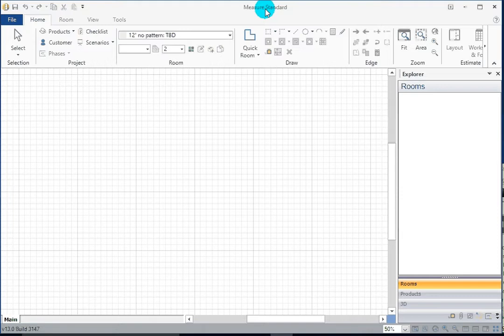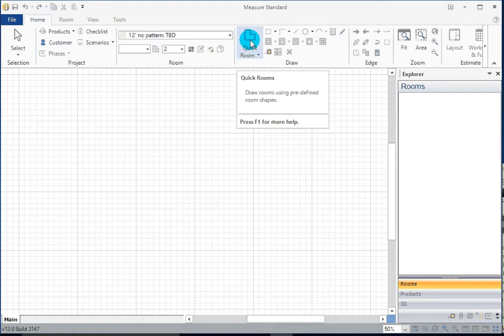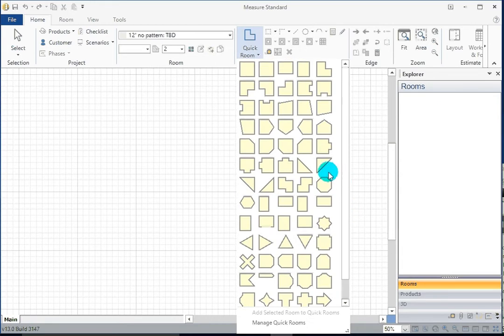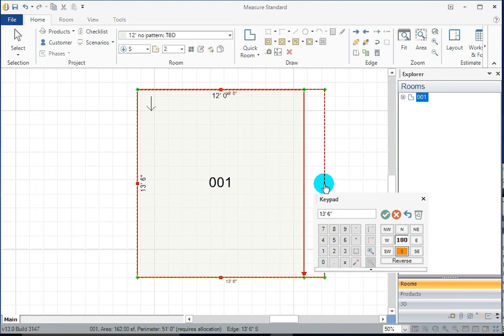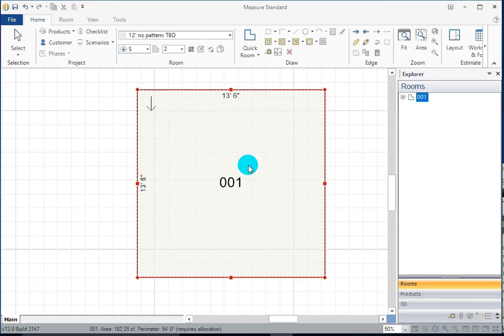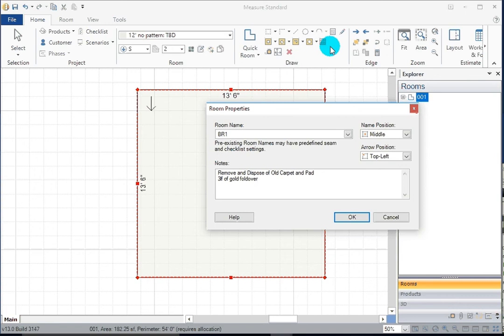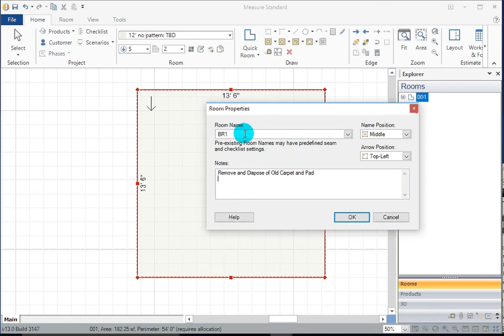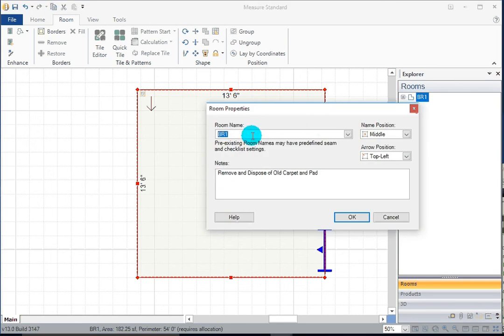MeasurePart4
Drawing and Placing Rooms in Measure
Adding Transitions
Making Notes